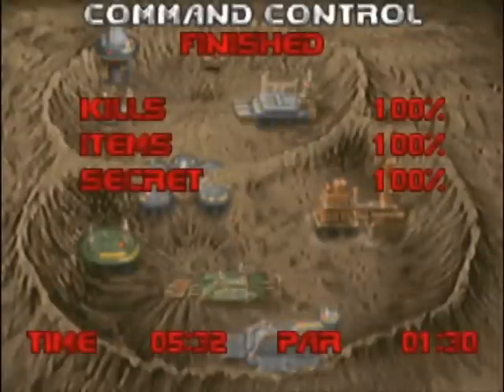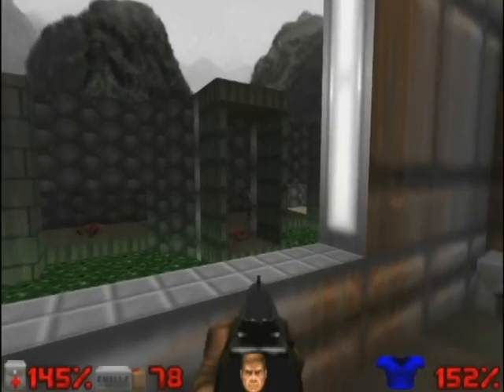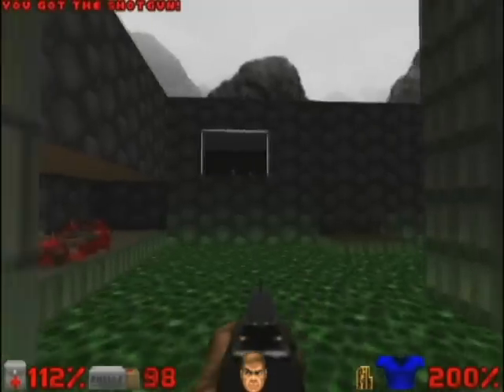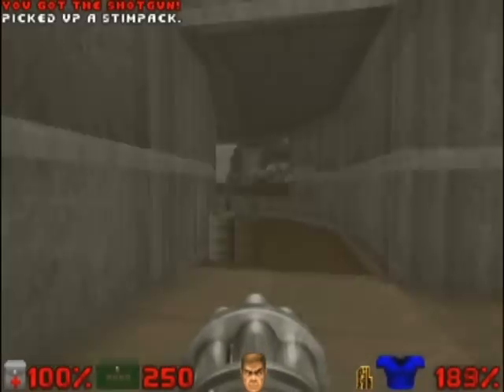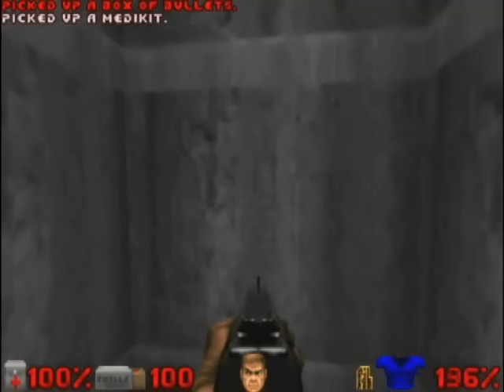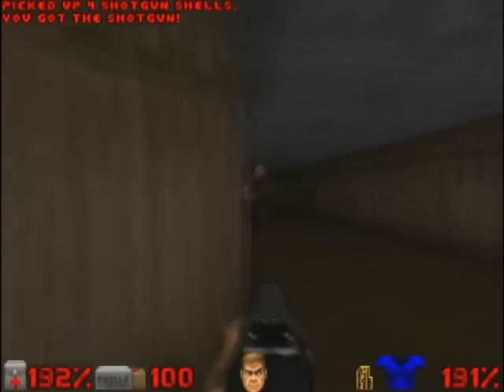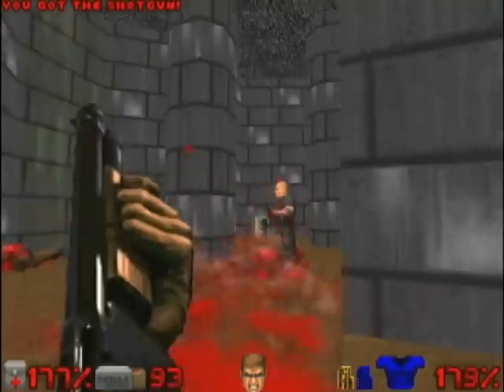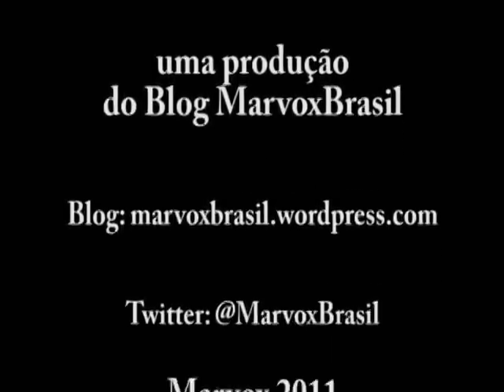The Ultimate DOOM - Phobos Lab (E1M5) [Detonado]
Game: The Ultimate Doom (PC, 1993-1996) | Desenvolvido por: id Software.
Episódio 1: Knee-Deep in the Dead
Base 5: Phobos Lab | Dificuldade: Ultra-Violence
Detonado + Let's Play, com narração.
[Descrição]
O laboratório de Phobos é o centro do percurso no 1º Episódio. A fase começa com um canal de ácido, com isso a fase apresenta a roupa que impede a ação da radioatividade. É possível coletar também o "Computer Area Map" que mostra o mapa completo da fase e isso possibilita enxergar locais que talvez não passado. Existe ainda, os óculos que faz o Marine enxergar através do escuro. Há também a existência de um novo teleport em pleno funcionamento e que está escondido.
Programa Start Again, uma produção independente do Blog MarvoxBrasil. Venha conhecer